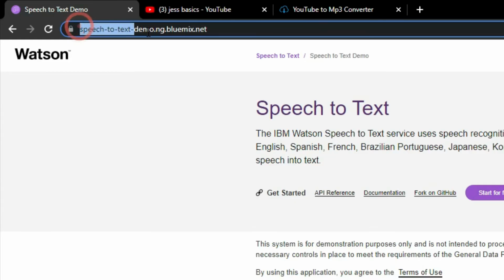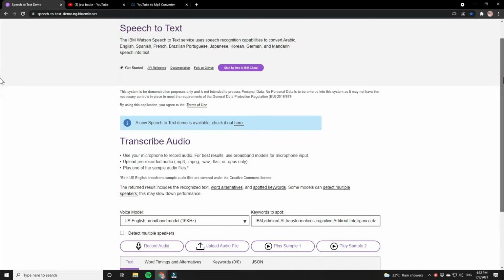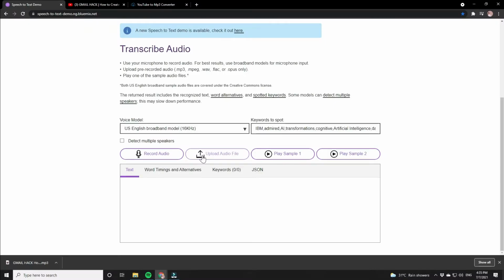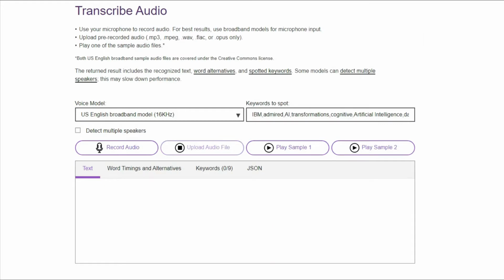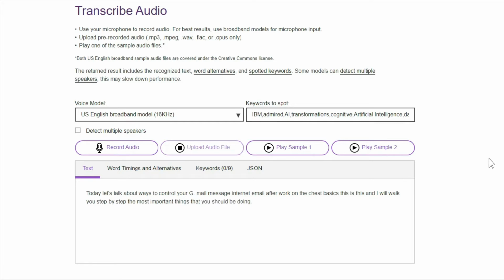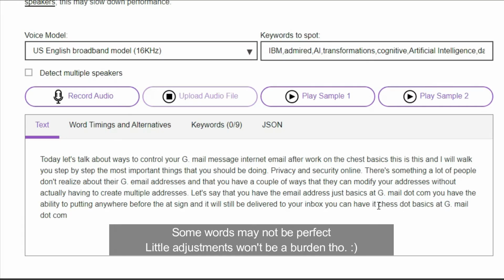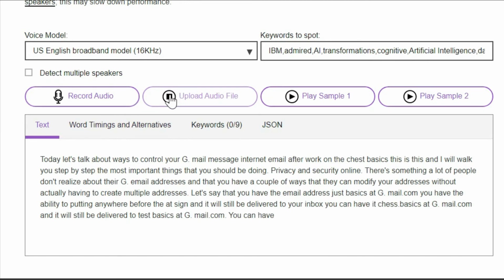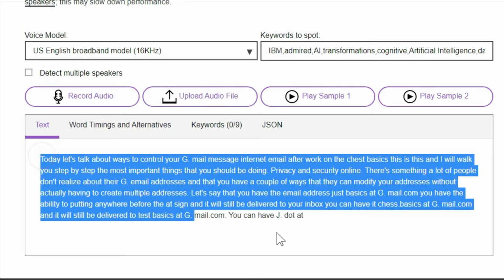How to Convert AUDIO TO TEXT (by Bluemix Demo) ITS FREE!!!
Here's a quick demo of Bluemix Speech to text demo version how you can convert audio to text easily. This is absolutely free.